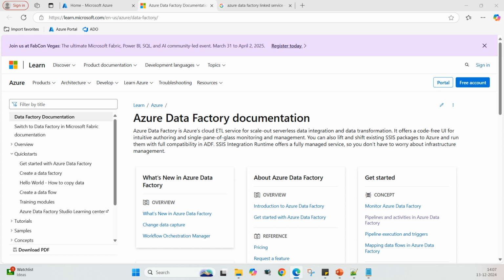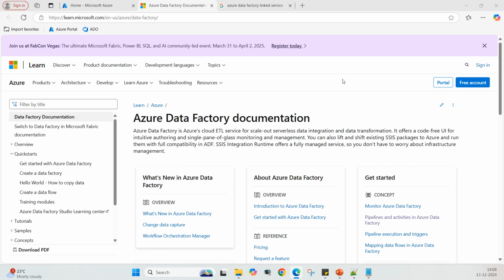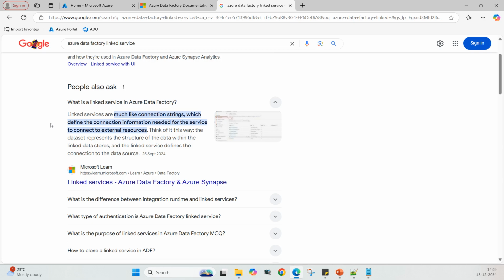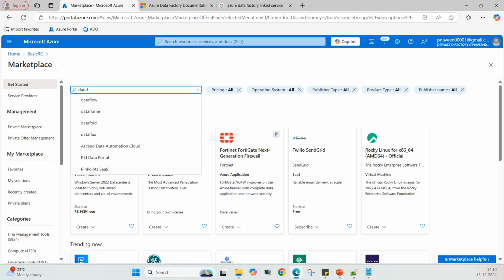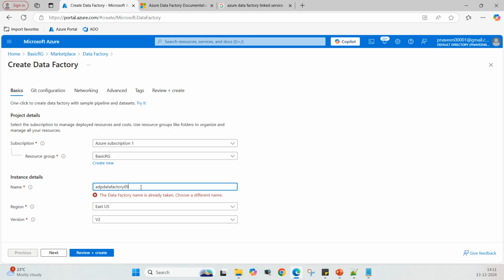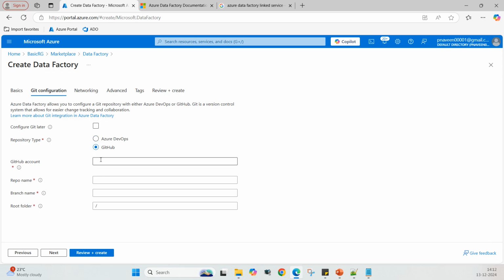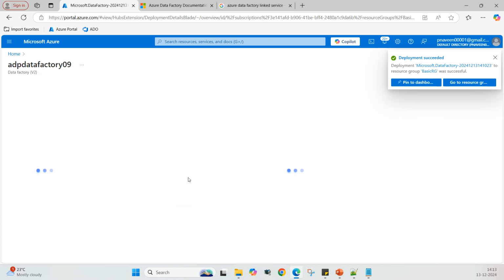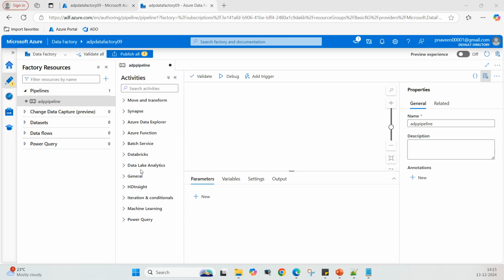6. [ADP] Azure Datafactory - Creation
How to create Azure Datafactory